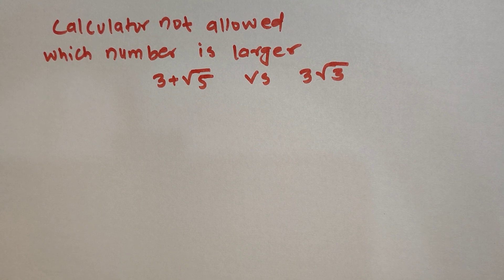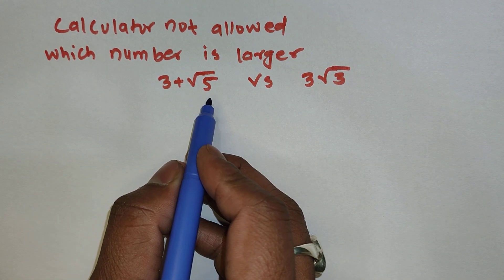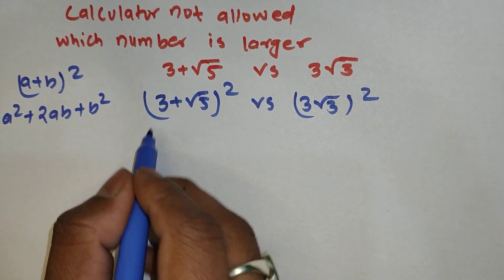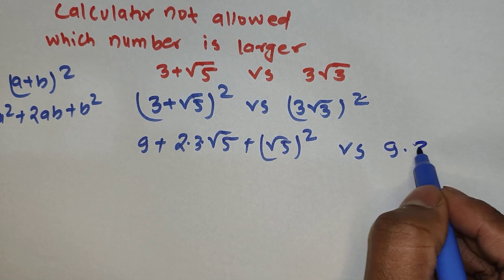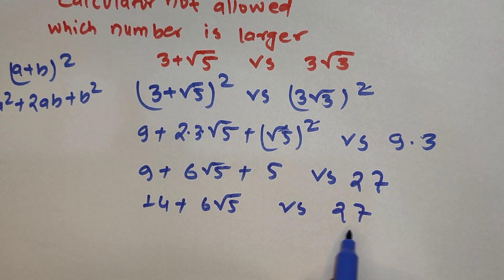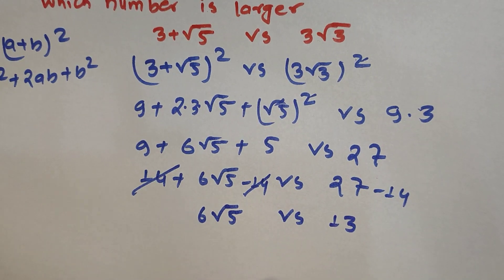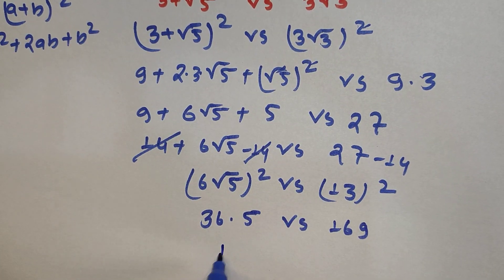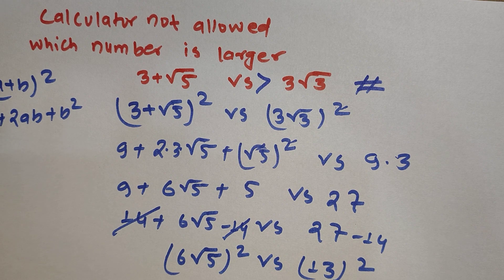Math Olympiad | Can you Solve this Question?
In this edition of the math monster video, we teach you how to solve this challenging sum of square roots problem in a few minutes in a simple step-by-step procedure.